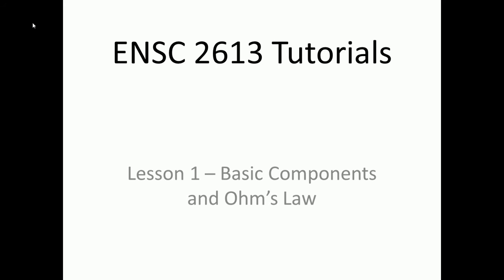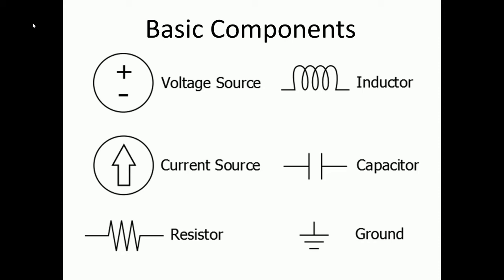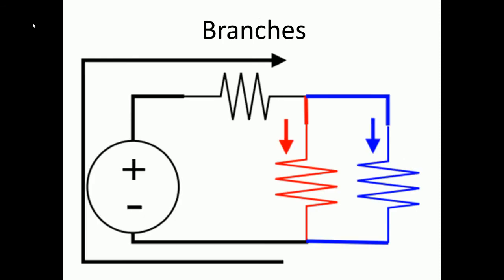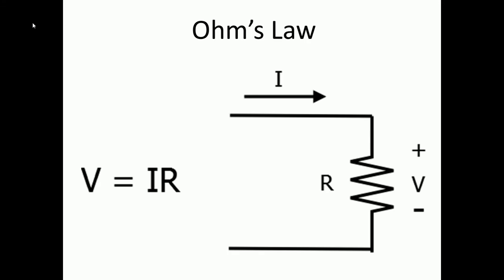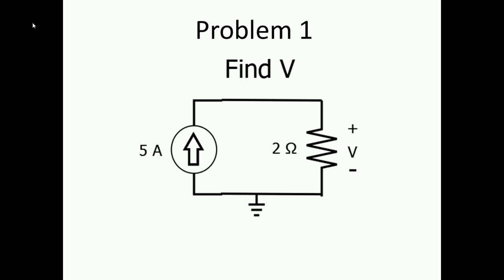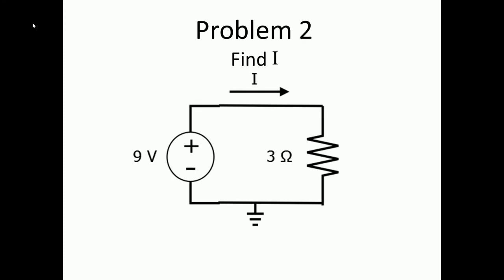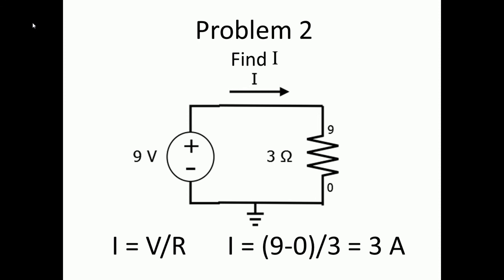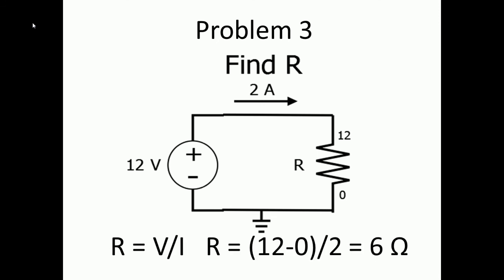Learning Circuits Online - Lesson 1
This is the first video in a series of circuit analysis tutorials. This video covers basic components as well as application of Ohm's Law.